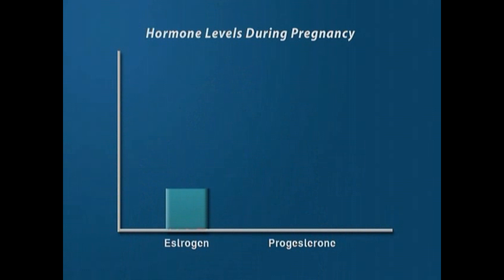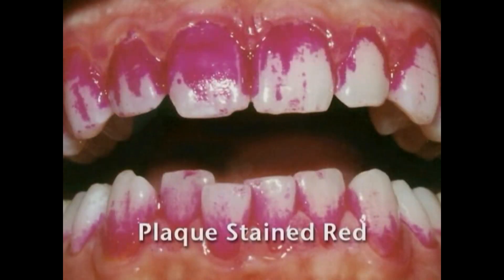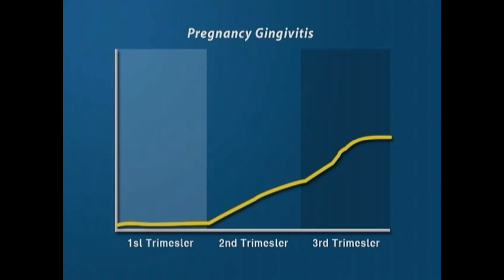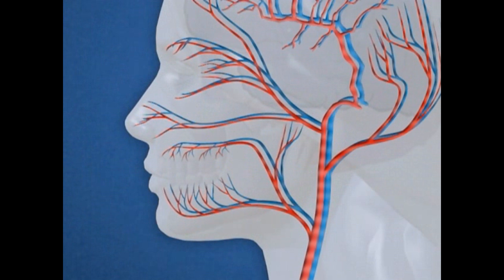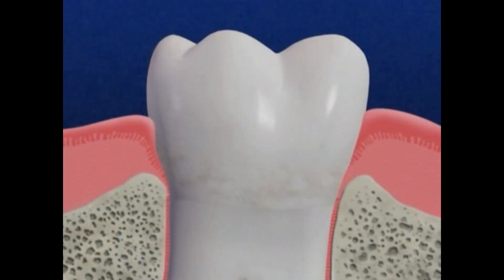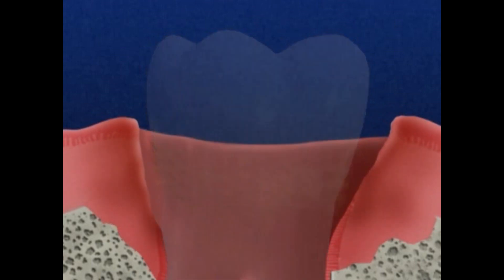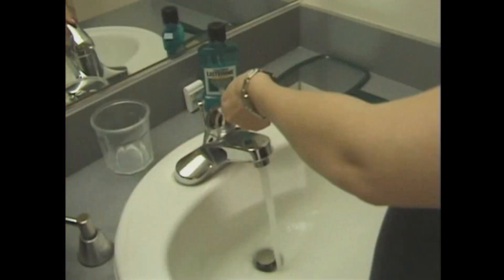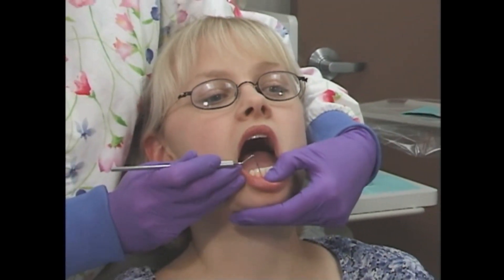How Periodontal Disease Affects Pregnancy | Lake Merritt Dental, Oakland, CA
It is very important to take good care of your teeth during pregnancy, both for your health and your baby's health.

1900 Webster St. Suite A